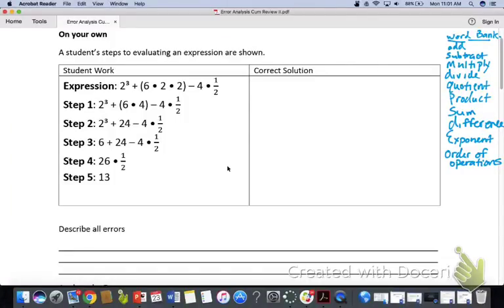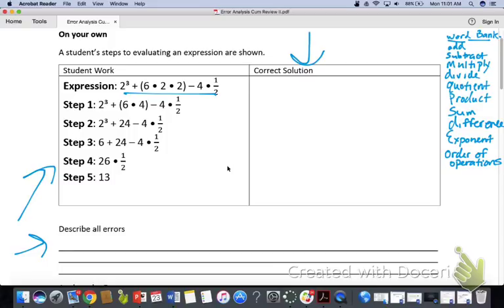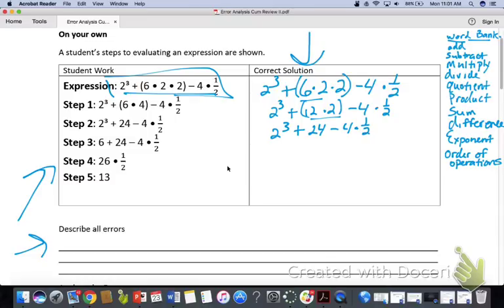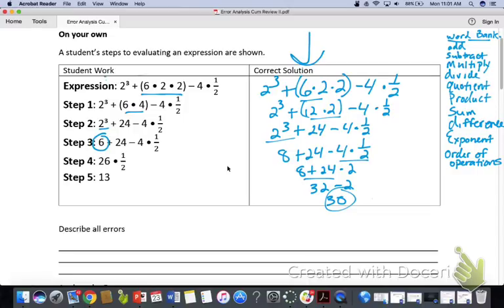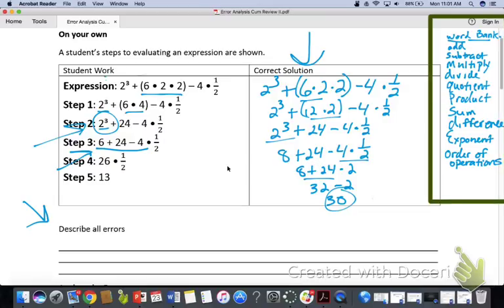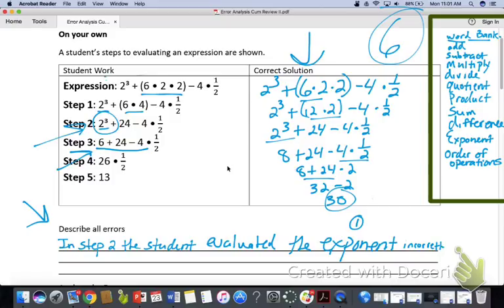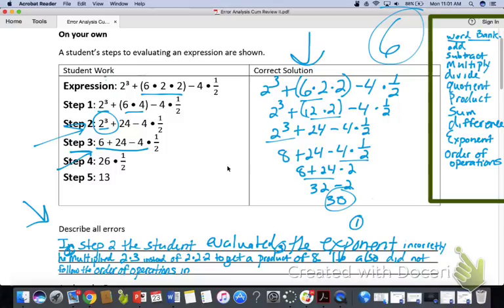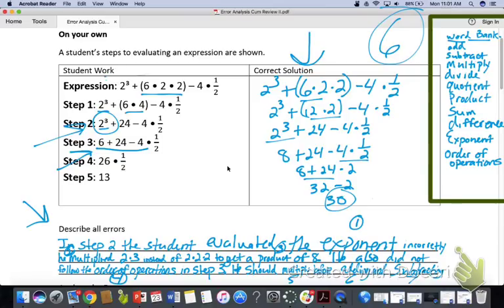Error Analysis 1